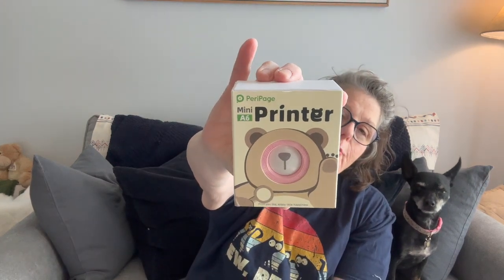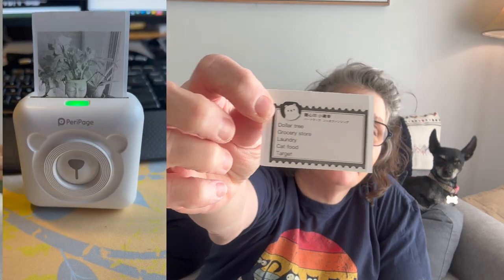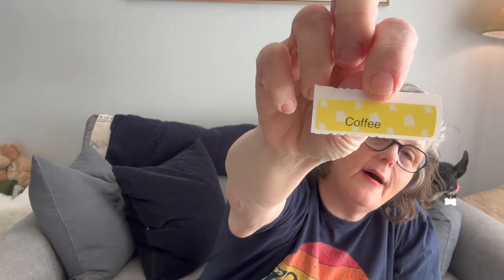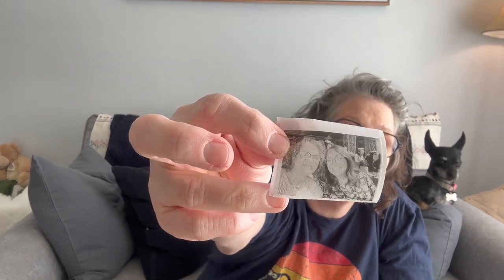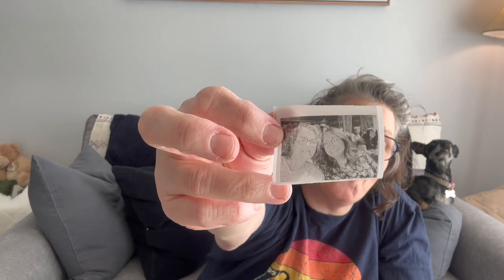PeriPage Thermal Printer Review